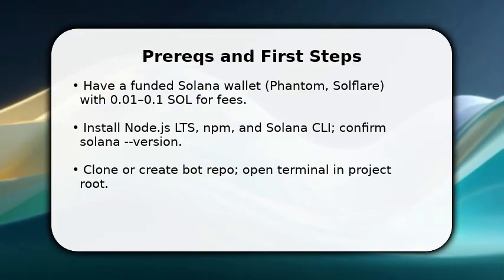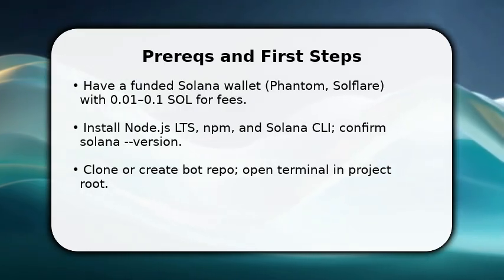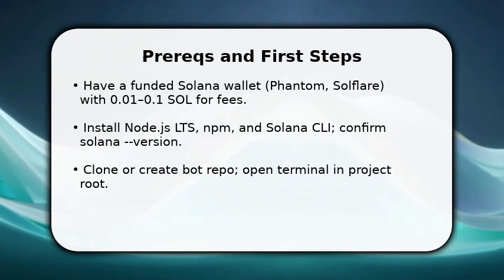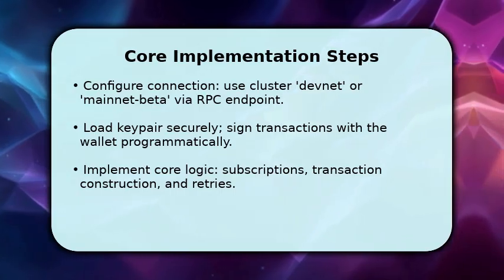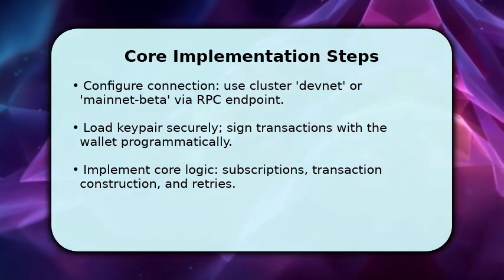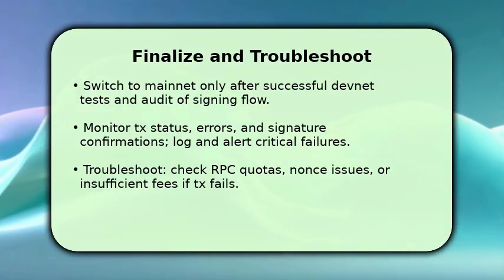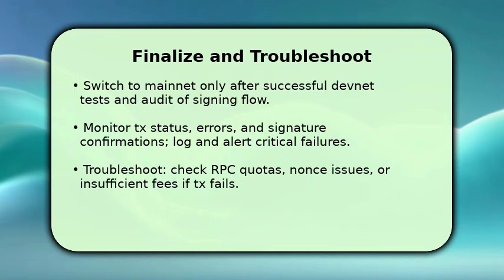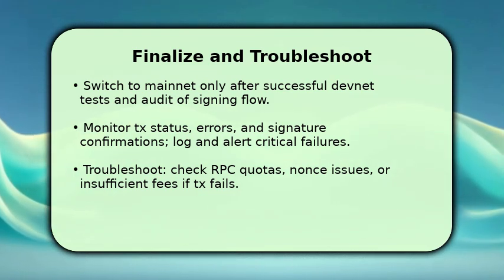How to Use Bot on Solana (easy Method)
How to Use Bot on Solana (easy Method) | 🔒 Surfshark VPN Deal — Stay private and secure. $1.99/mo + 3 Months Free ▸

Learn the straightforward steps to deploy a bot on Solana, including setting up your development environment and writing smart contract code. This video is perfect for beginners looking to automate tasks or interact with decentralized applications (dApps) using blockchain technology.

Solana, bot deployment, smart contract, blockchain tutorial, development environment setup, interact dApps,